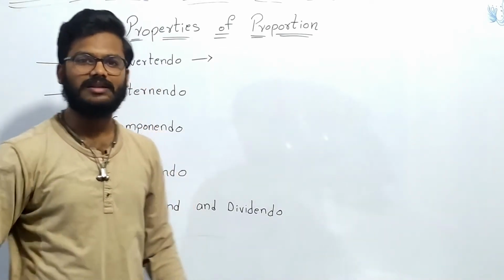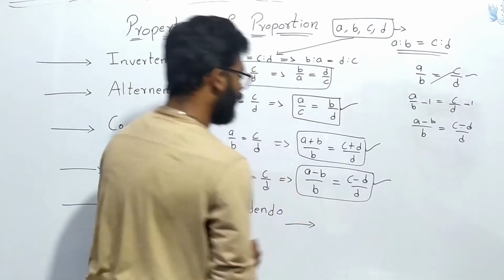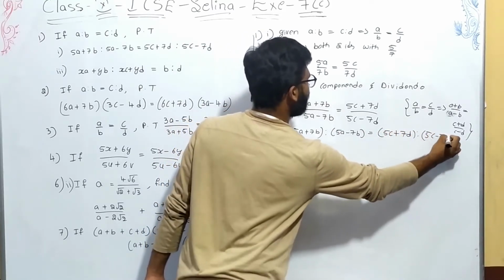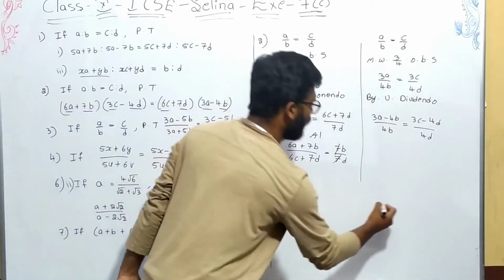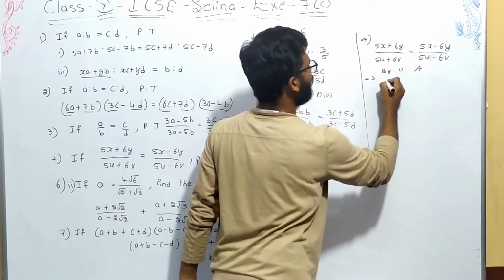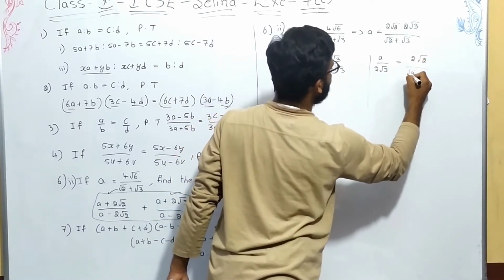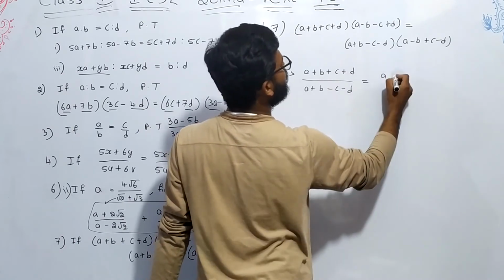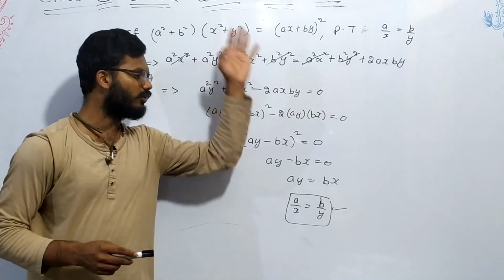ICSE | CLASS 10 | SELINA | EXE-7(C) Part-1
Problems on properties of proportion.